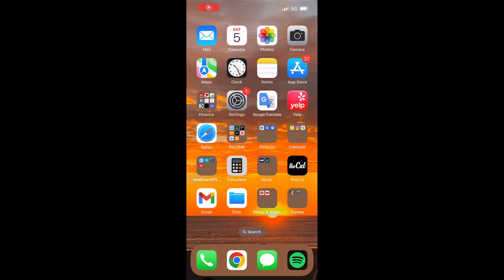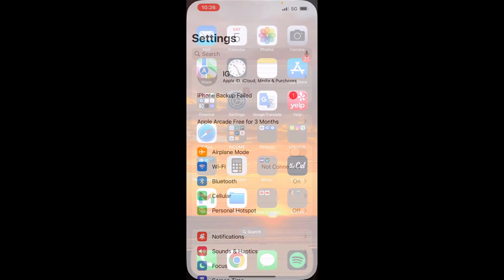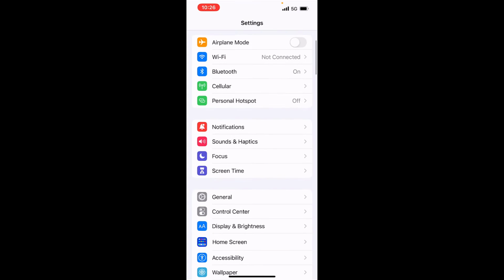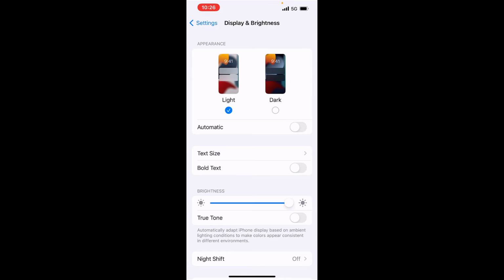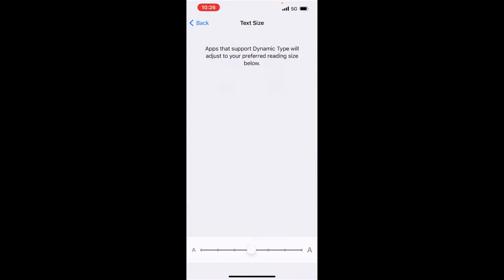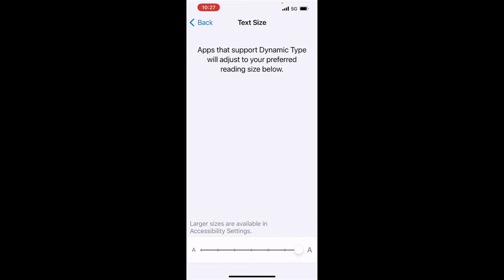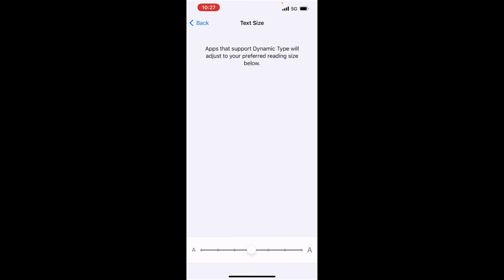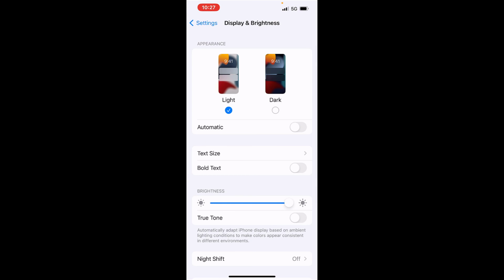Adjust iPhone text size